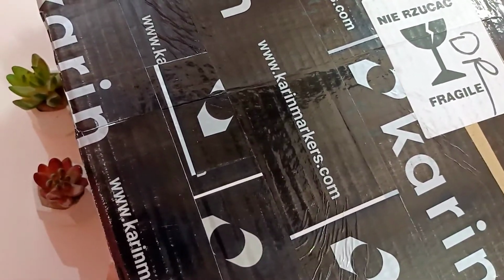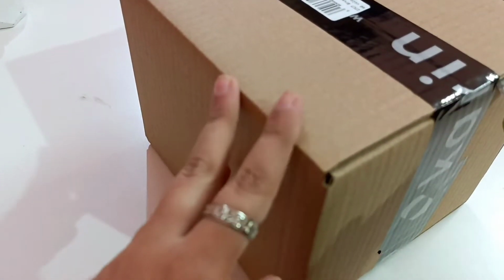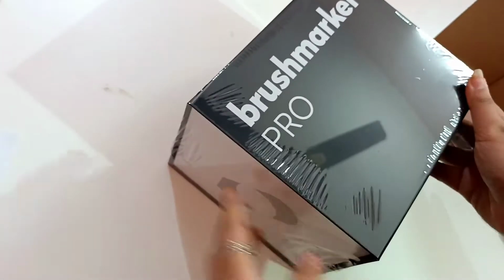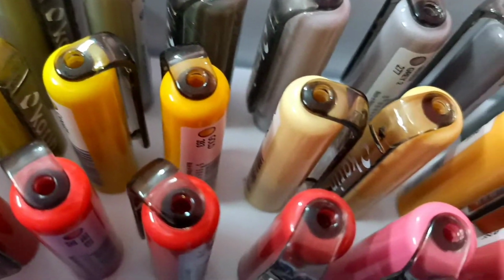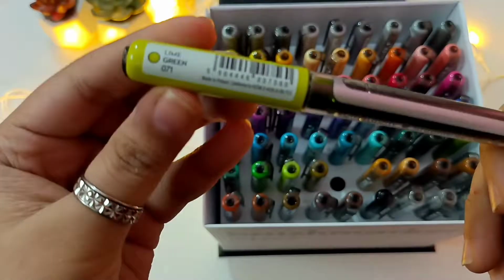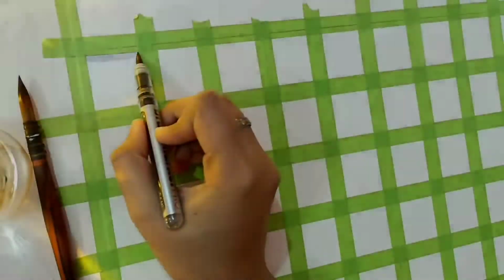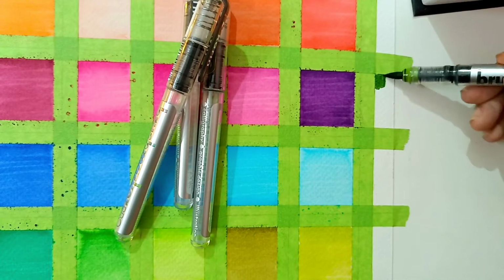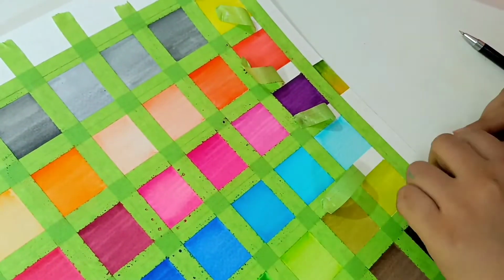Karin Markers - UNBOXING + SWATCHES + REVIEW (PART 1) | ART VLOG | SUPER EXCITED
Hello all!

Wish you a very happy diwali!

In this video we will be unboxing 1 out of 3 boxes that i received from karin markers.